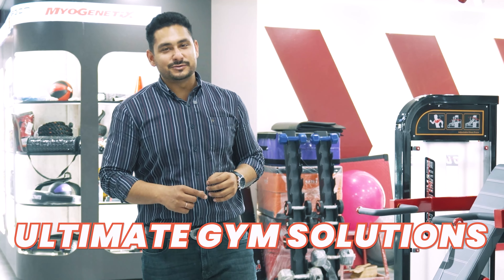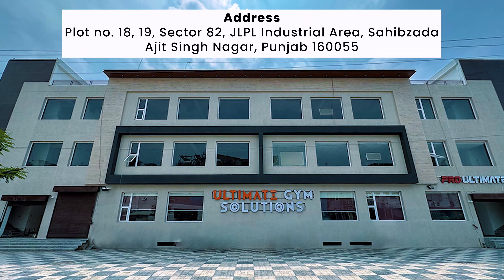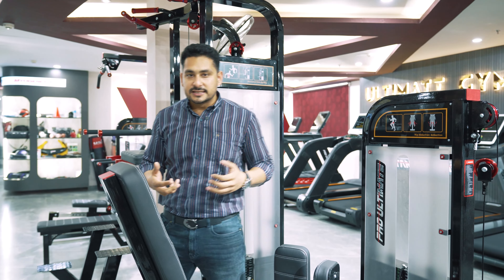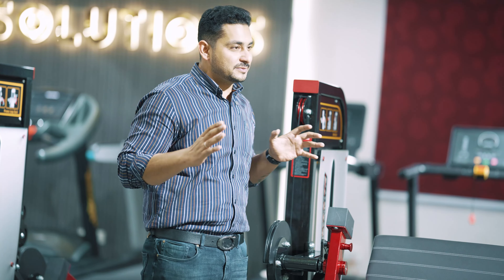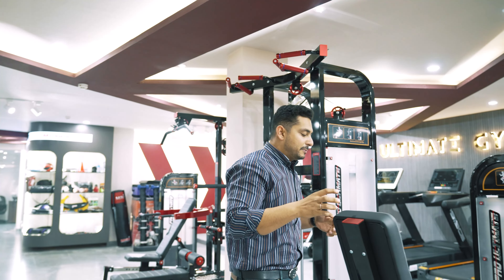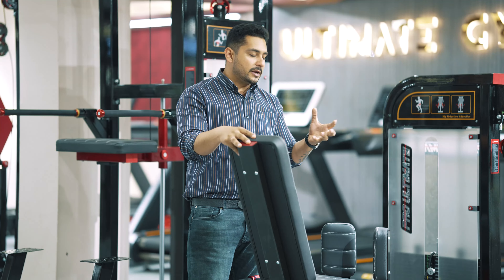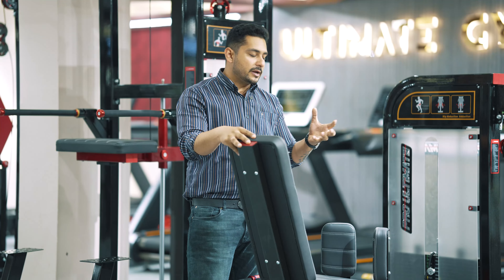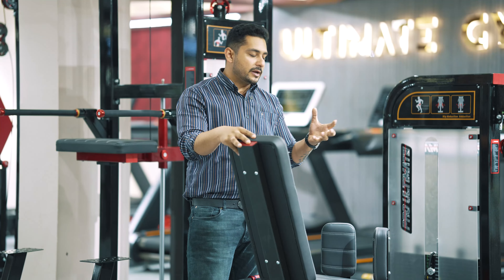NEW ARRIVAL : Endurance Series | Premium Imported Gym Stations | Ultimate Gym Solutions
🌟Unveiling our latest line of gym stations - the Endurance Series - where form meets function in a perfect blend of durability and aesthetics.

🏋️‍♂️ Sturdy Build Quality: Crafted for endurance, these gym stations boast a robust and resilient construction, ensuring a reliable workout experience for all fitness enthusiasts.

🎨 Unique Look: Stand out in style! The Endurance Series showcases a distinctive appearance with a striking Satin Red/Black Metallic Paint combination, adding a touch of sophistication to your gym space.

💫 Premium Selection: From all types of gym stations catering to various workout needs, this series offers a comprehensive range of equipment designed to complement your fitness regimen.

🔩 Quality Assurance: Built with precision and imported for excellence, each gym station in the Endurance Series undergoes meticulous quality checks, ensuring top-notch performance and longevity.

The Endurance Series is your gateway to a premium fitness experience 🏋️‍♀️✨